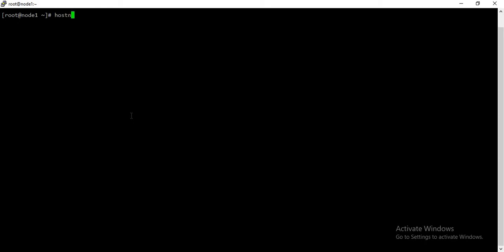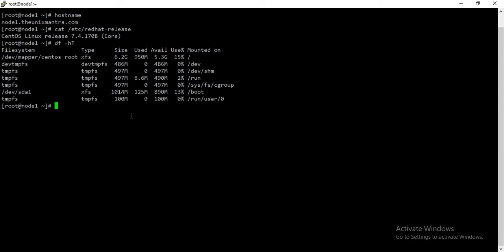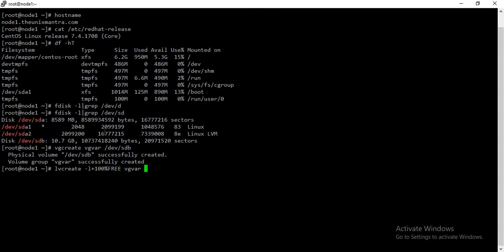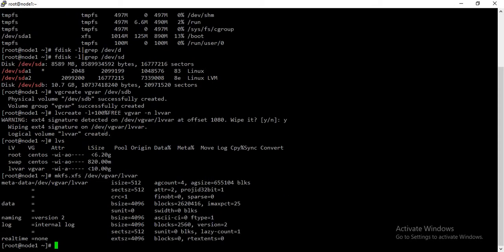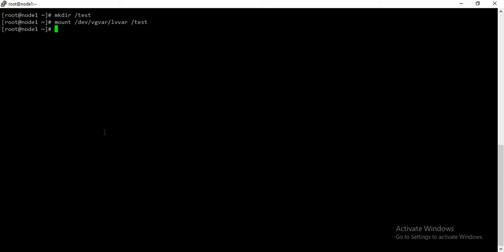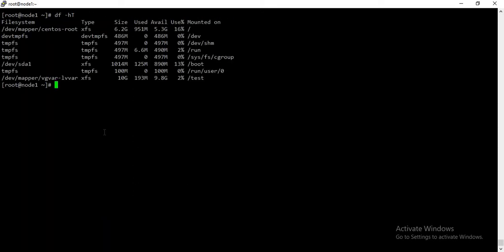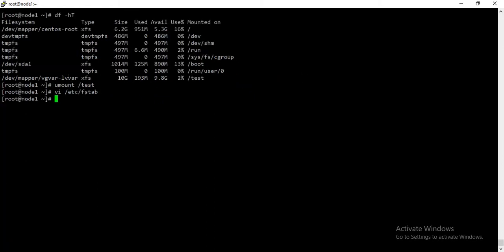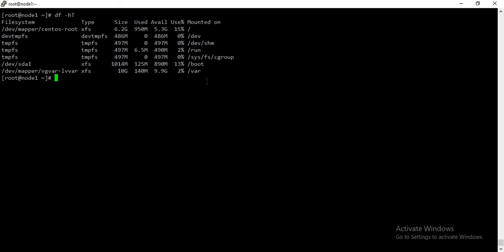How to Move /var Directory to Different LVM Partition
Hello Friends,

This video will teach you how to move /var directory to a different LVM partition.